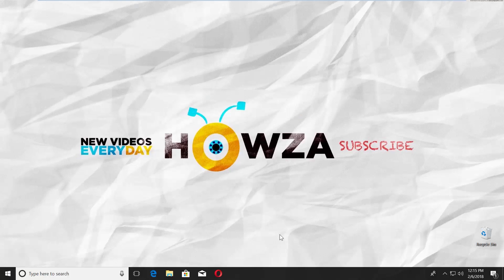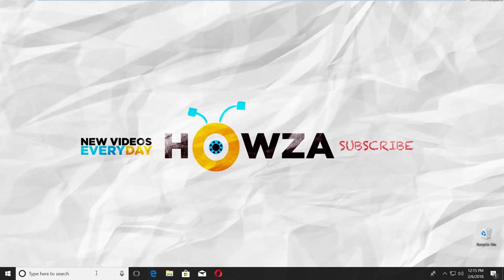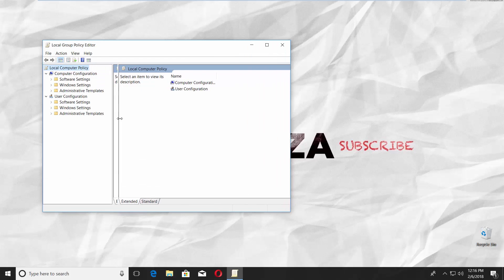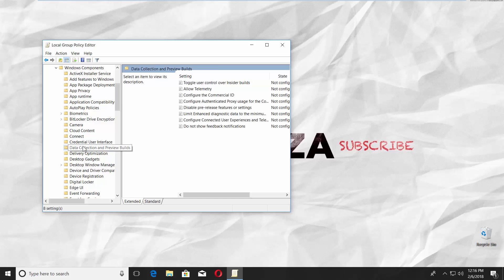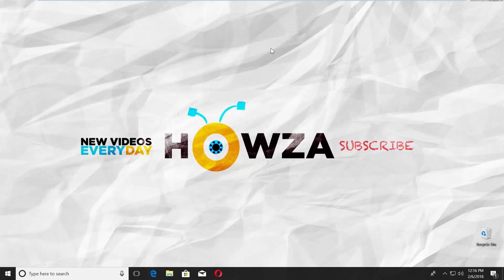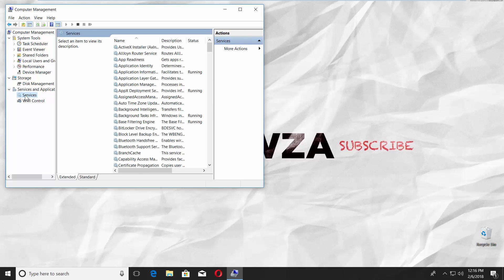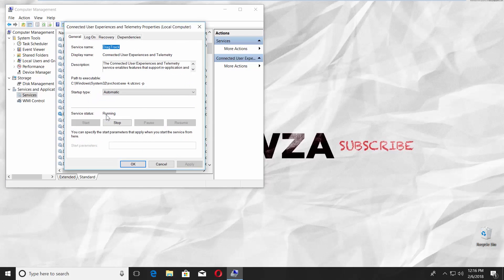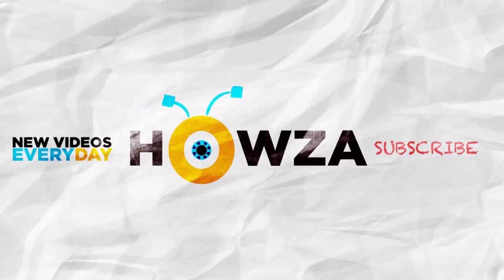How to Disable Microsoft Compatibility Telemetry in Windows 10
In today's tutorial, you will learn how to Disable Microsoft Compatibility Telemetry in windows 10.
Go to Cortana search line and type 'gpedit.msc'. Double-click on it. Resize the window. Click on 'Administrative Templates' under 'Computer Configuration'. Go to 'Windows Components'. Select 'Data Collection and Preview Builds'. Click on 'Allow Telemetry' on the right side of the window. Check 'Disabled' in the new window and click 'Apply'. Click 'Ok'. Close the window.
Right-click on the start menu icon in the bottom left corner of your screen. Choose 'Computer Management'. Click on 'Services and Applications'. Select 'Services'. Go to 'Standard' tab. Select 'Connected Users Experience and Telemetry'. Double-click on it. Set 'Start-up type' to 'Disabled'. Click 'Apply'. Click on 'Stop' under 'Service status'. Click 'Ok'.